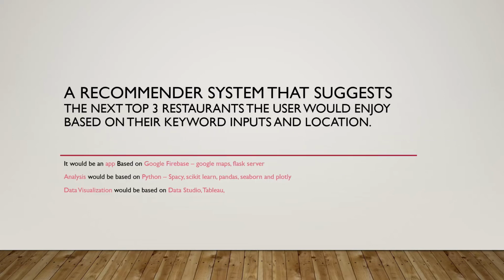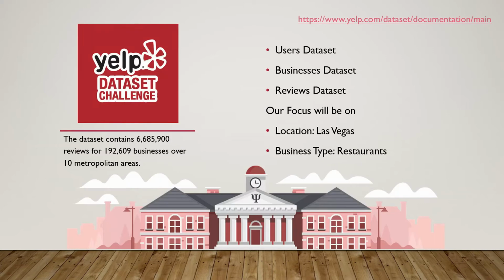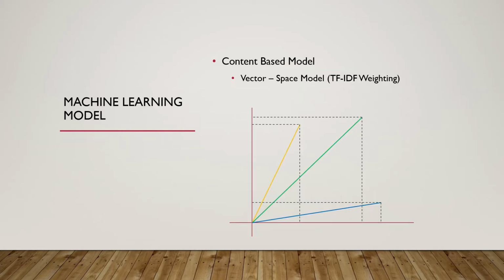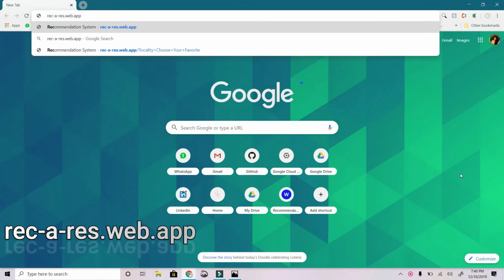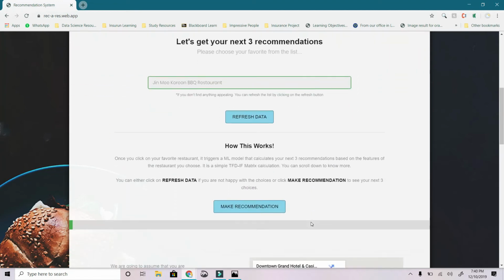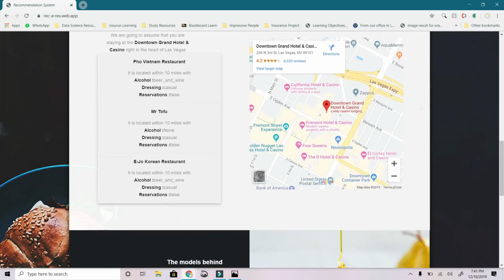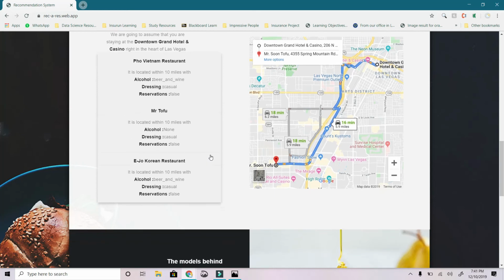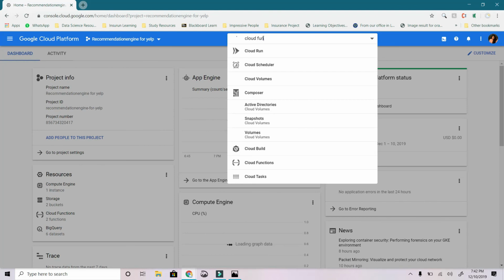Restaurant Recommendation App